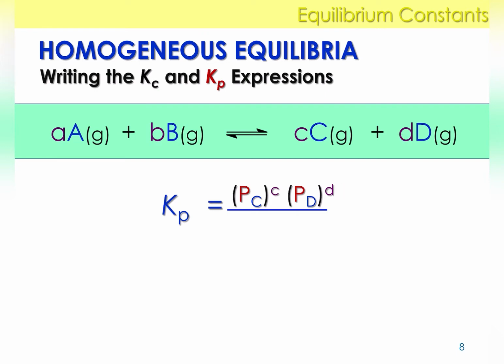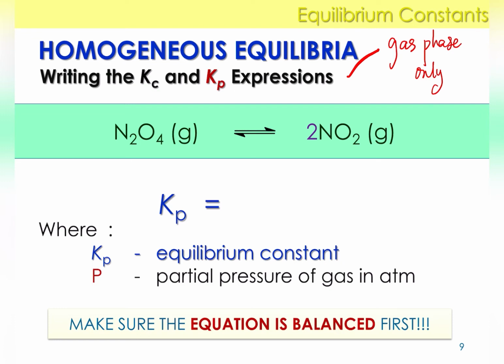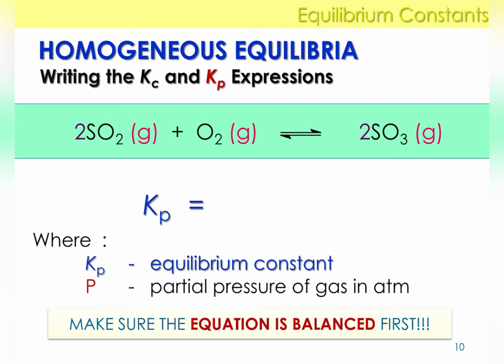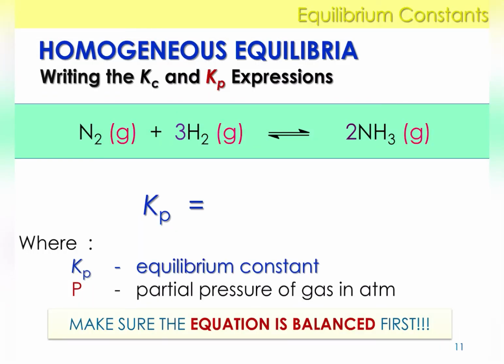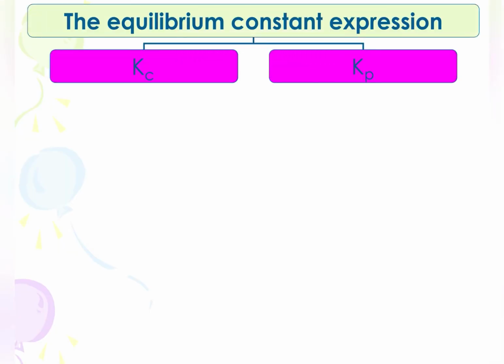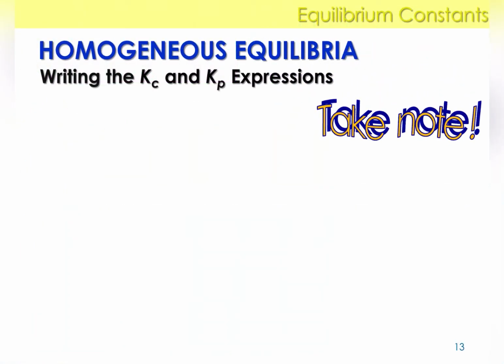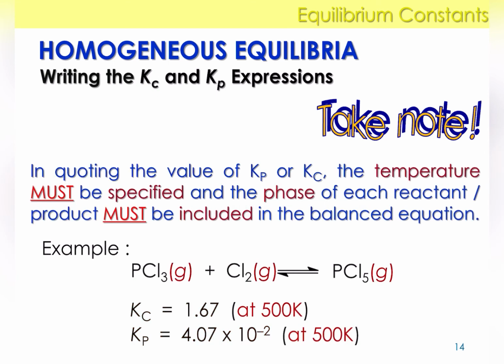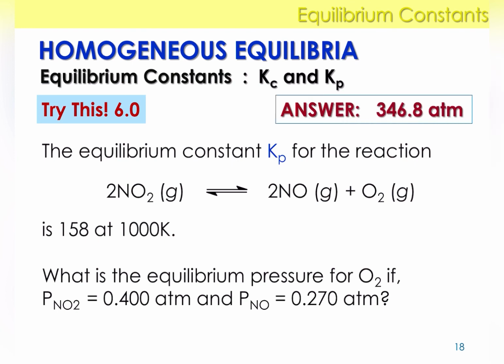Homogeneous Equilibria - Writing Kp Expression (Chapter 8; Part 7)